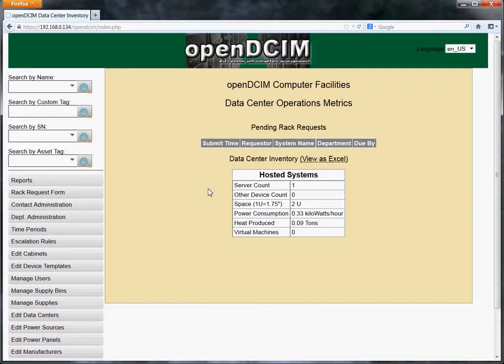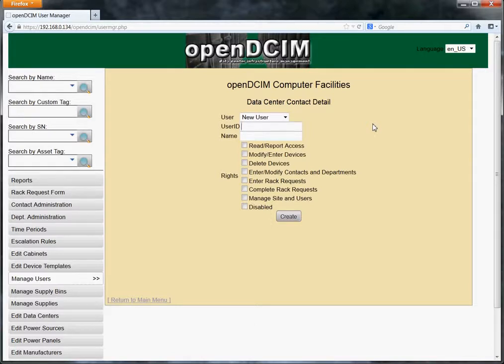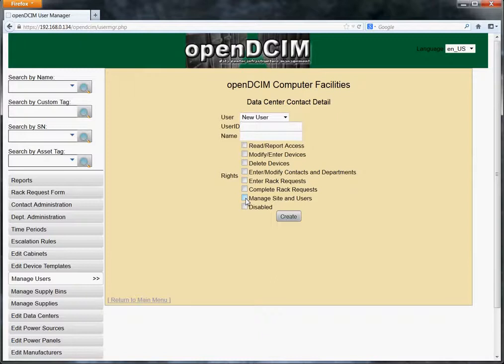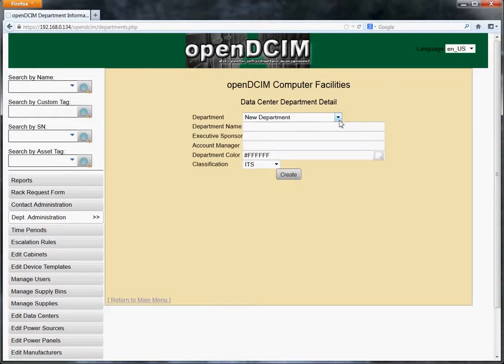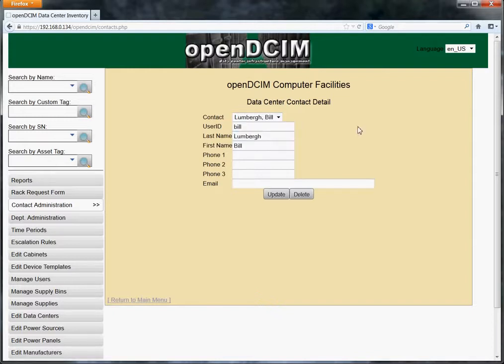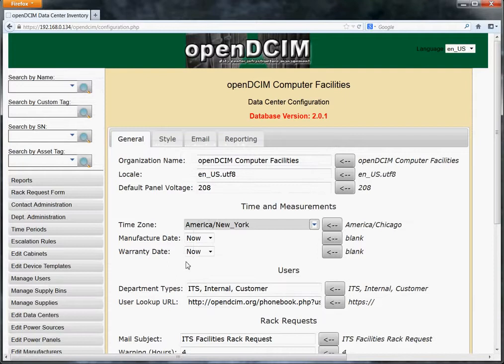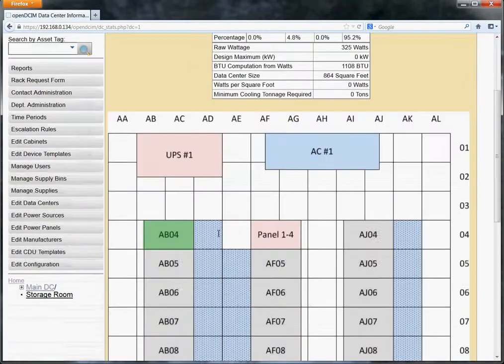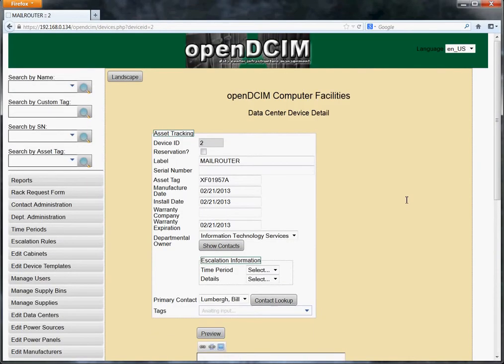openDCIM - Sorting Out Contacts, Departments, and Users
Please note that as of version 4.0, Contacts and Users are no longer separate entities - there are simply Users.  The equivalent to a Contact would be a User with no login enabled.